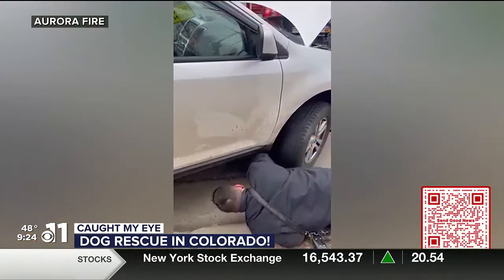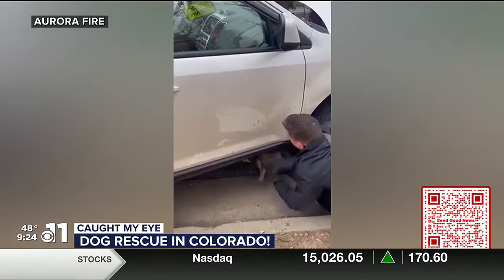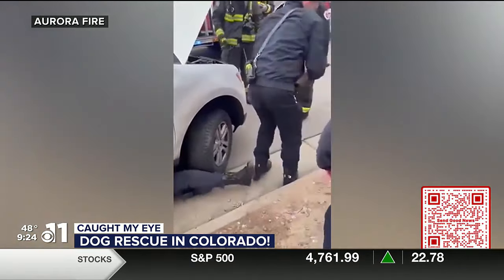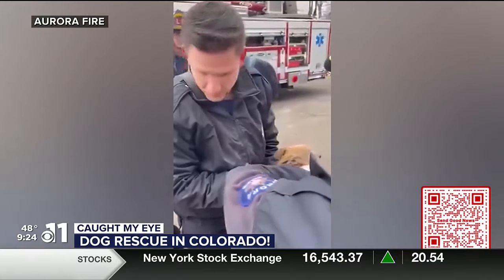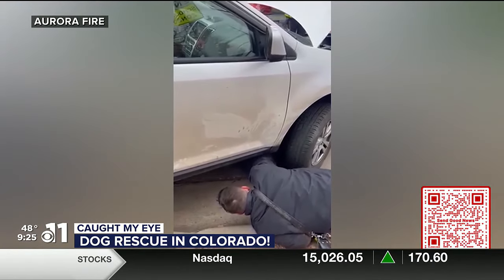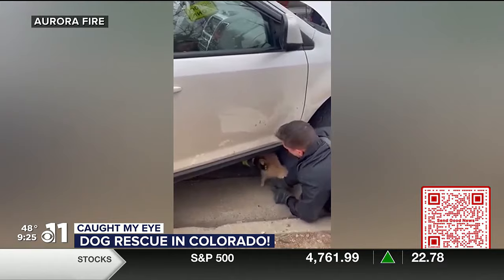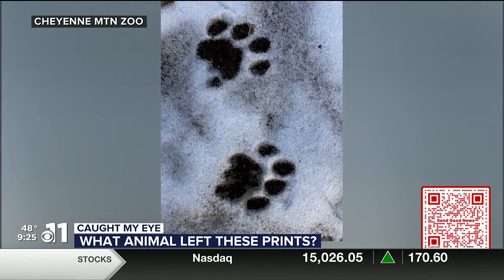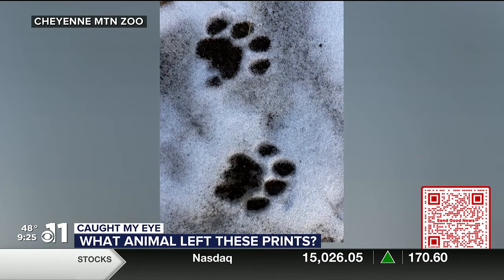WATCH: Dog rescue caught on camera in Colorado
Dog rescue in Colorado. Video courtesy Aurora Fire.